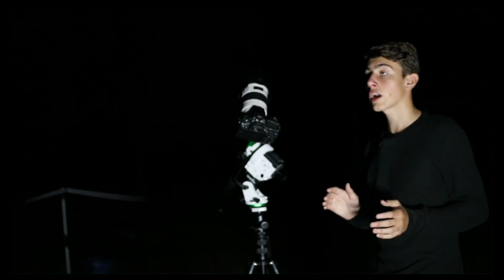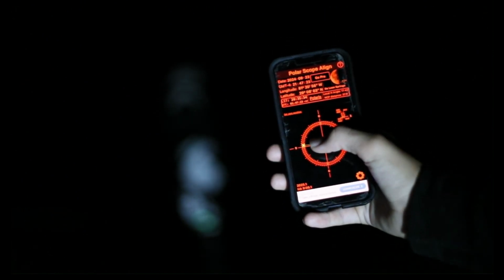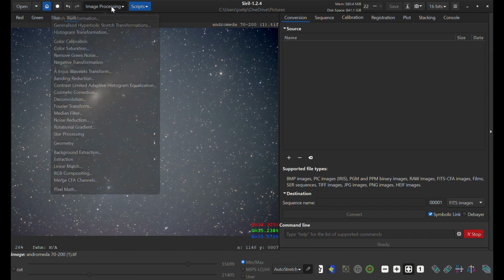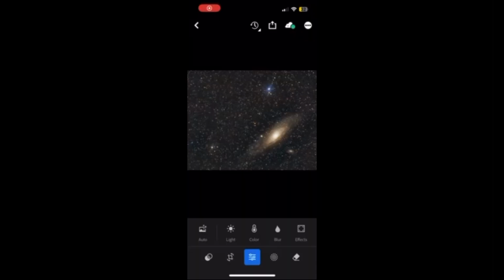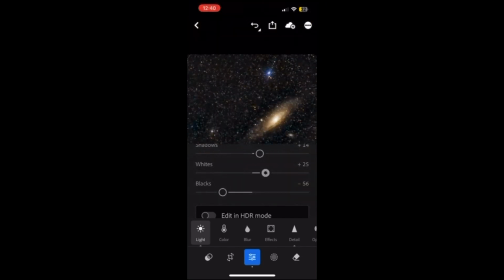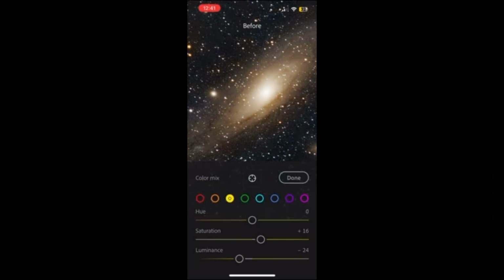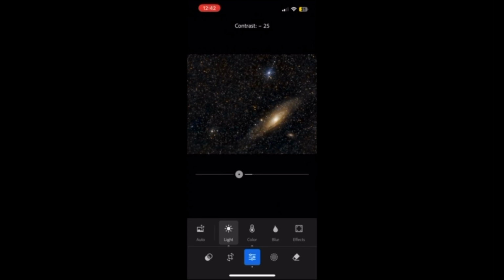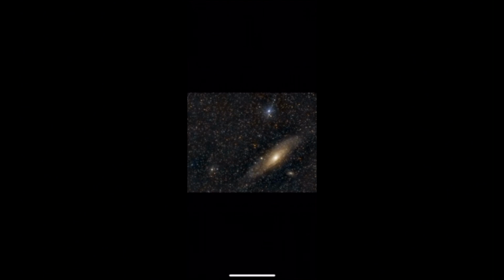can you photograph a galaxy with a 70-200mm?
gear used:
canon 90d
canon 70-200mm f2.8 mark 2
star adventure 2i pro

editing software:
siril
lightroom mobile
sequator
capcut

gear used to film:
canon 1dx mark2
canon 50mm f1.4
rhode go 2 wirless mic

the photo was taken in a bortle 4 skies settings were iso3200 f2.8 and 30sec expsosure.